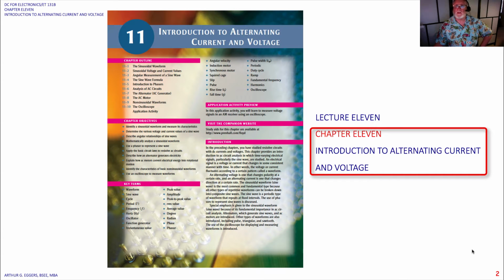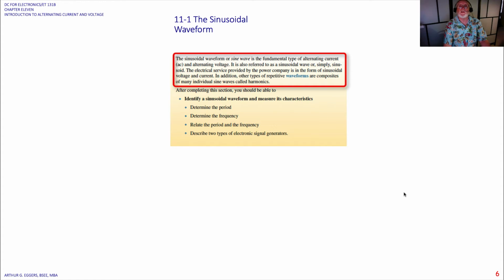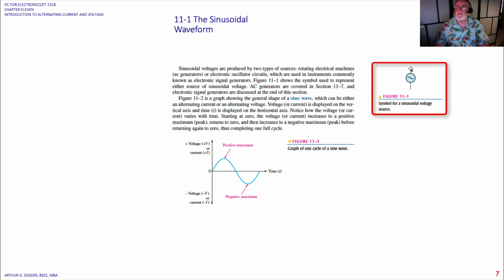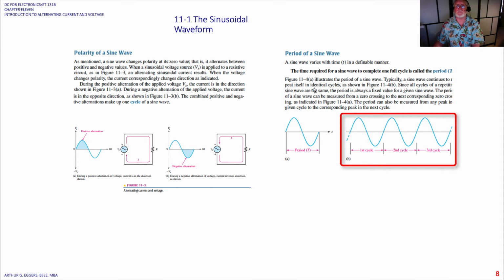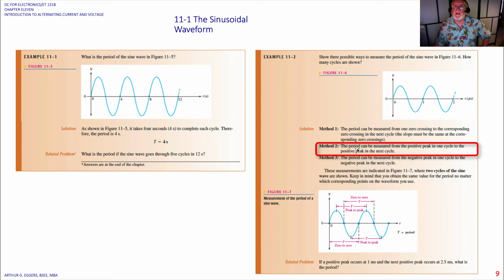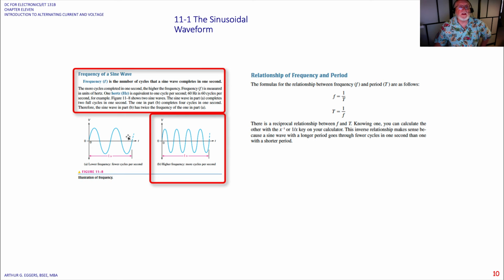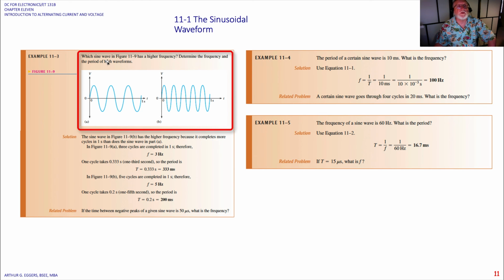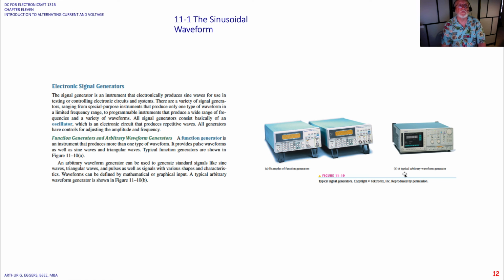ET131B DC for Electronics Chapter 11 Part 1: Introduction to Alternating Current and Voltage